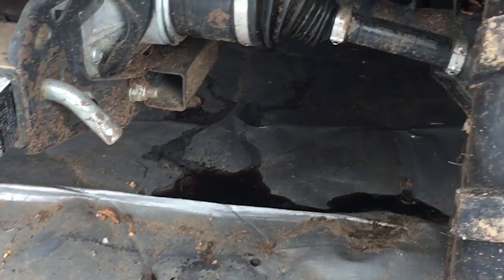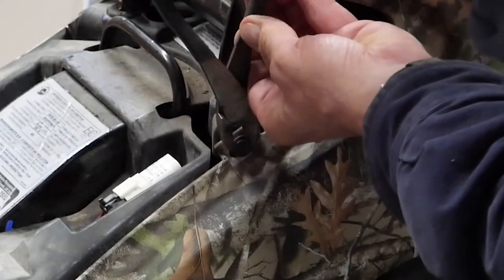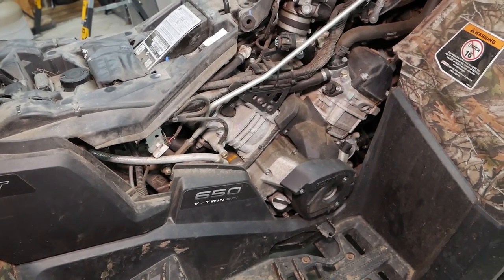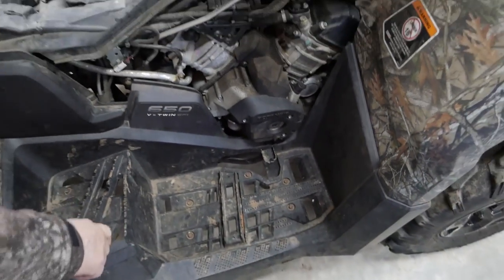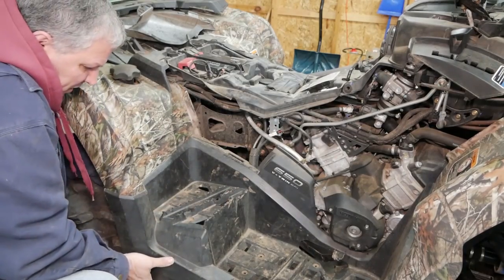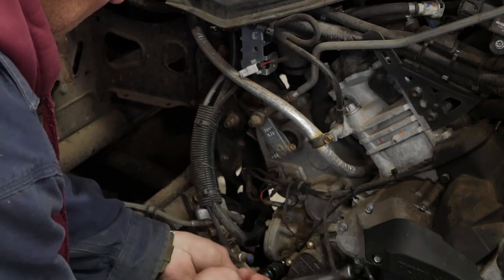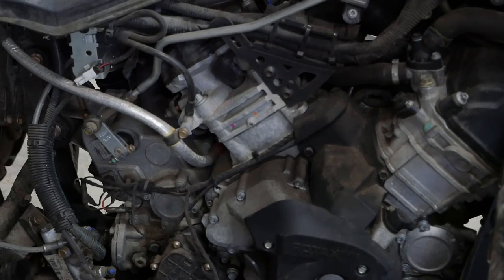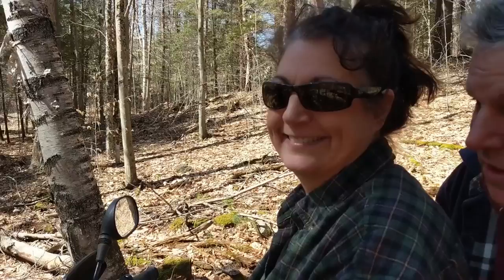REMOVING ATV PLASTIC BODY PANELS to CHECK for LEAK - Can Am Outlander 650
We are removing the body panels on the 2014 Can-Am Outlander 650 to search for a possible coolant leak and doing routine maintenance for the upcoming season.

✅ Ridgid R86035 Gen5X 18V Cordless Lithium Ion 2,000 Inch Pounds Impact Driver w/ Quick Release Chuck, LED Lighting, and Belt Clip (Battery Not Included, Power Tool Only)

▬ ABOUT US ▬
"We're young enough to still have a lot to learn, but old enough not to care!"

We are a middle aged, DIY couple building a debt-free earth sheltered house and a sustainable off-grid modern homestead in the Adirondack Park of New York State for our retirement in June 2021!

Sincerely,
Rich & Kathie